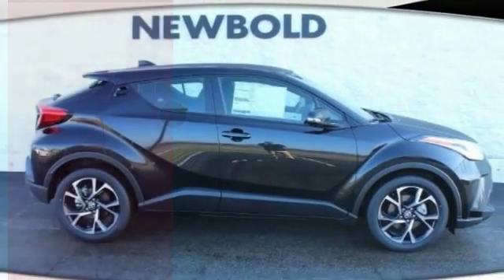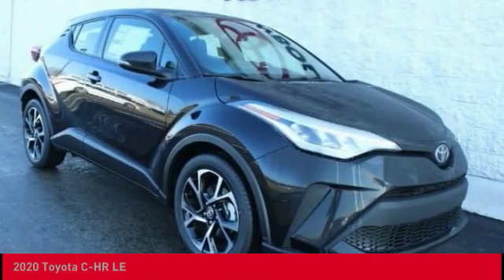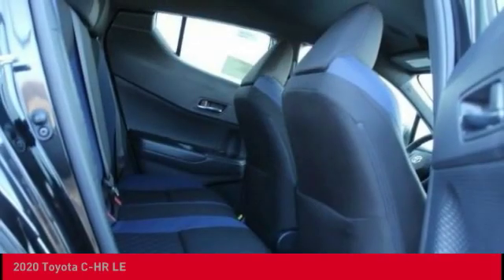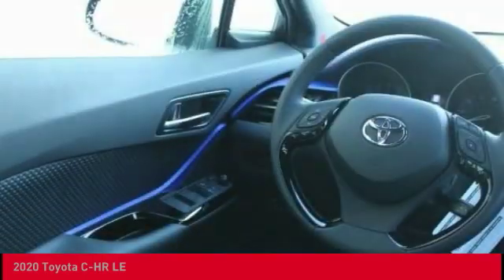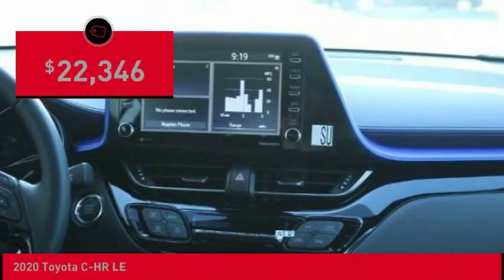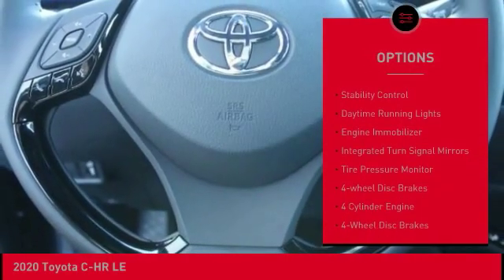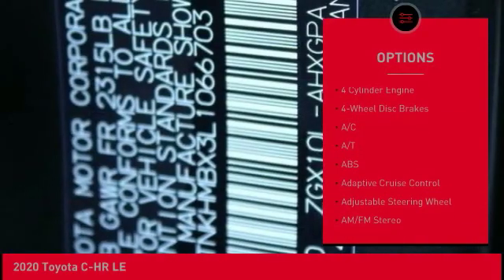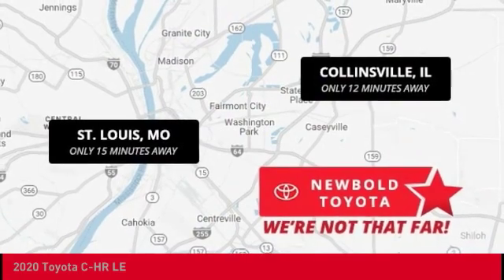2020 Toyota C-HR O'Fallon IL 20371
2020 Toyota C-HR LE

Newbold Toyota
1282 Central Park Dr

Cloth front bucket seats, backup camera, wireless streaming, dual zone front automatic A/C, keyless entry, distance pacing with traffic stop-go, 4DR hatchback, 2.0L I-4 DOHC 16-Valve, CVT automatic, FWD, split folding rear seat, steering wheel with audio/cruise control, Bluetooth connection, AM/FM stereo with 8 touch-screen display : 6 speakers / Android Auto / Apple CarPlay / Amazon Alexa compatible / USB media port / hands-free phone capability / advanced voice recognition and music streaming via Bluetooth wireless technology, liftgate rear cargo access, rigid cargo cover, lip spoiler, light tinted glass, daytime running lights, front and rear anti-roll bars, single stainless steel exhaust, strut front suspension with coil springs, gas-pressurized shock absorbers, ABS and driveline traction control, lane departure alert with steering assist lane departure warning, side impact beams, rear child safety locks, curtain 1st and 2nd row airbags and VSC electronic stability control. Looking for a new car at an affordable price? Outstanding design defines the 2020 Toyota C-HR LE. We'd also be happy to help you arrange financing for your vehicle. Come on in and take a test drive! Thanks for looking and we hope to hear from you.